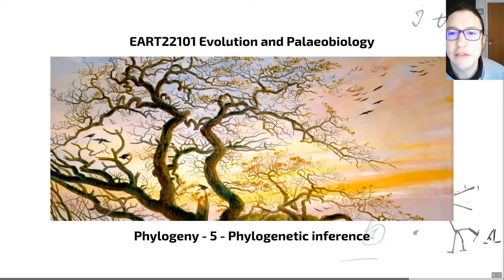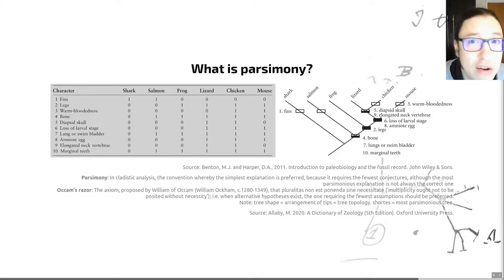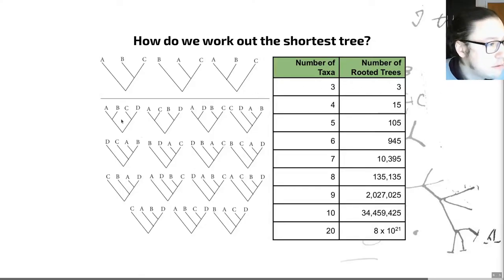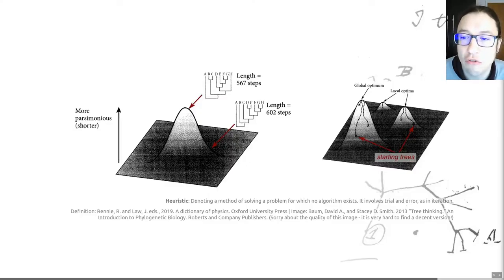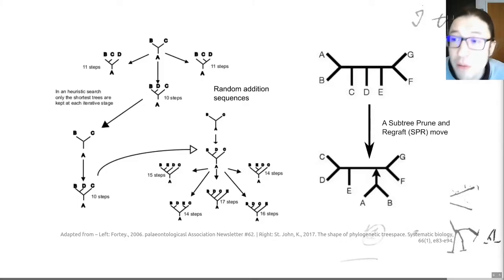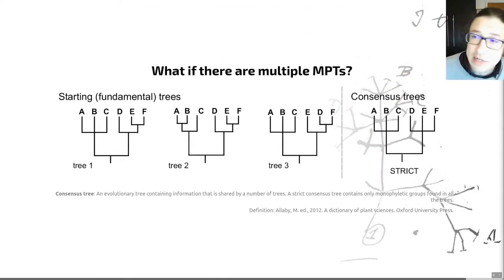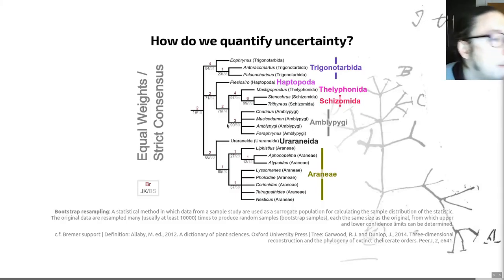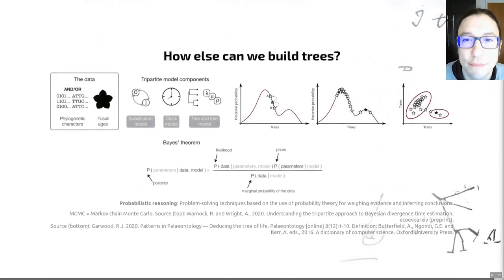Phylogeny, Video 5 - EART22101 - Palaeobiology and Evolution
Now we've learned about characters, lets finish off my finding out how we infer trees from our data. This is our final phylogeny video!